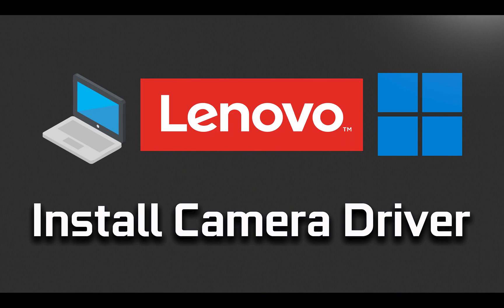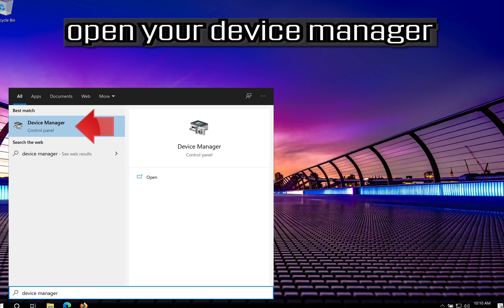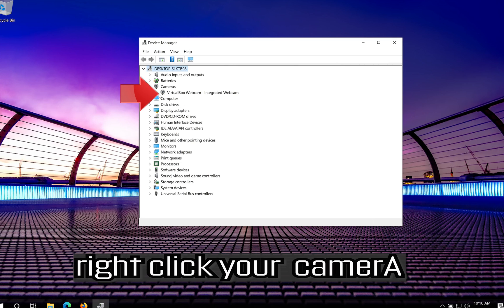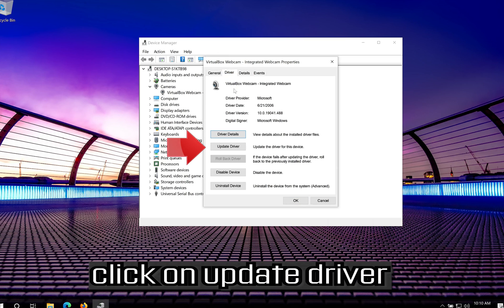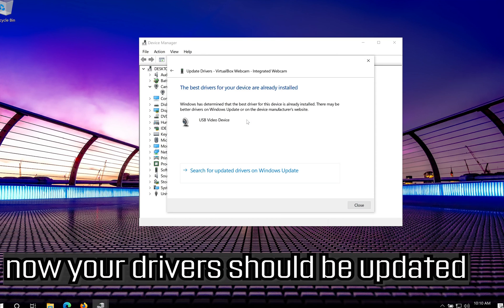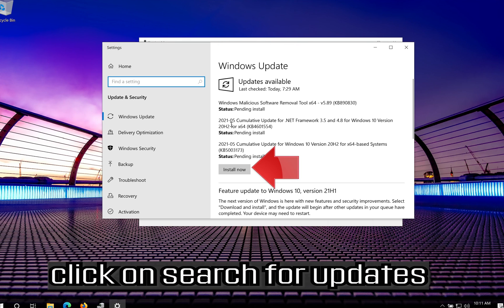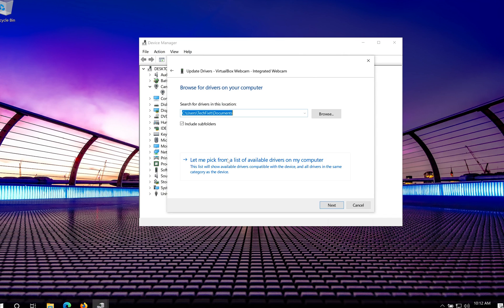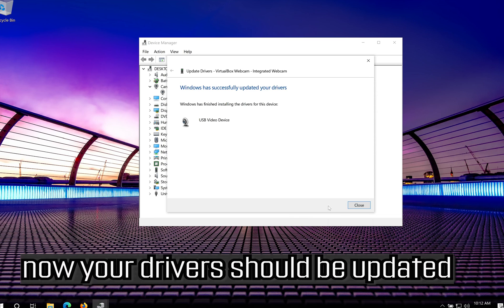How to Install Lenovo Laptop Camera / Webcam Driver On Windows 11 [Tutorial]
This guide will teach you how to install your lenovo camera driver in windows 11.

Click the Start button and then click Control Panel. In the Control Panel window, click System and Security. In the System and Security window, under System, click Device Manager. In the Device Manager window, click the arrow next to Imaging Devices to expand the selection.

Intro
Open Any Browser
Install Camera / Webcam Driver
Closing